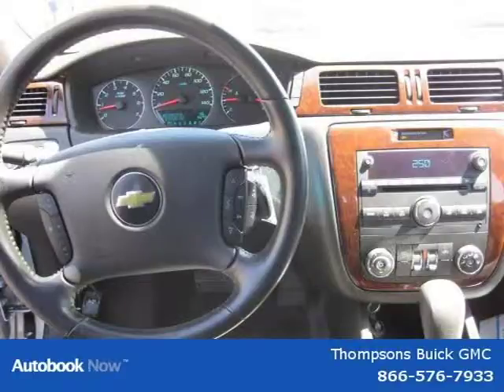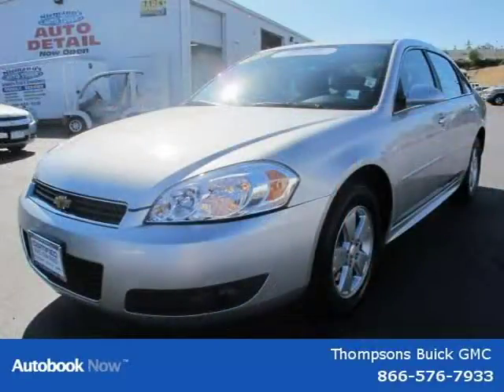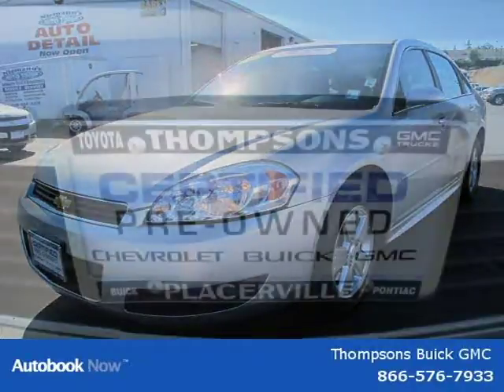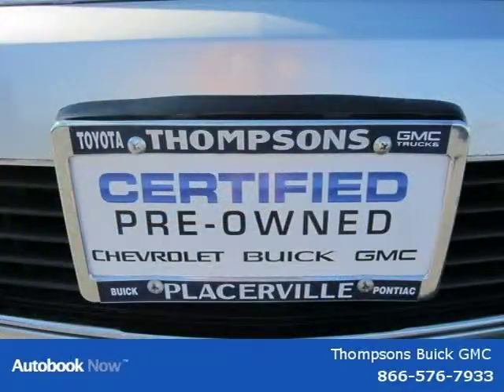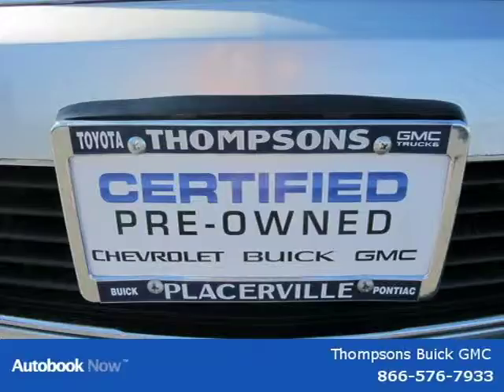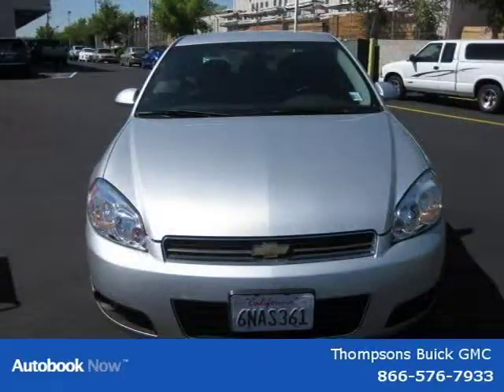2011 Chevrolet Impala Sacramento CA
Price: $ 14,988
Mileage: 29,020
Trim:
Ext. Color: Silver Ice Metallic
Int. Color: Gray LT Cloth
Transmission: Automatic
Engine:
Doors:
Stock No.: GR16161
VIN: 2G1WG5EK1B1124484